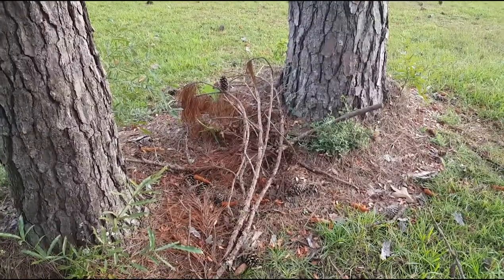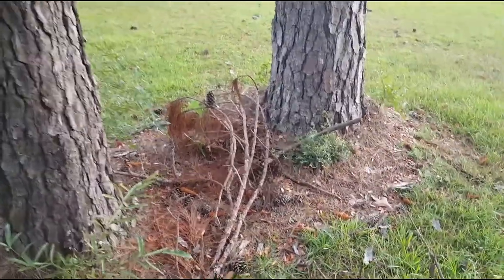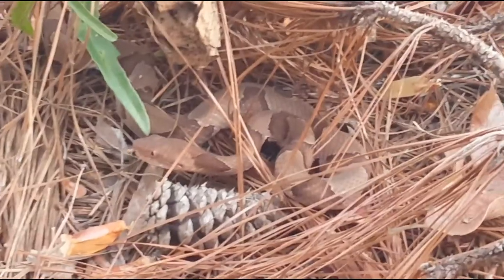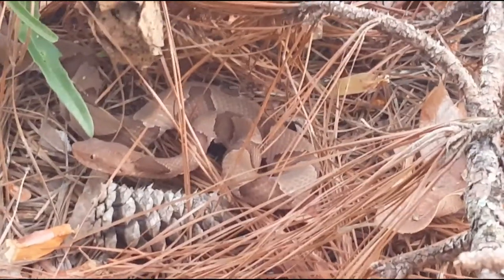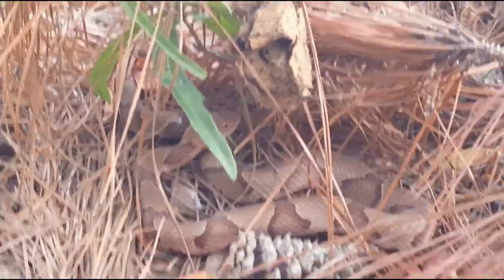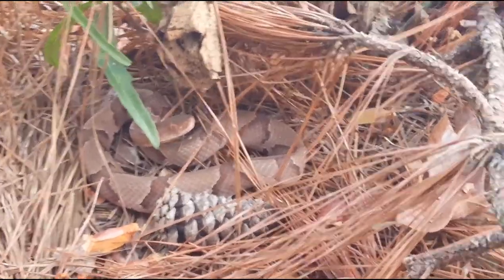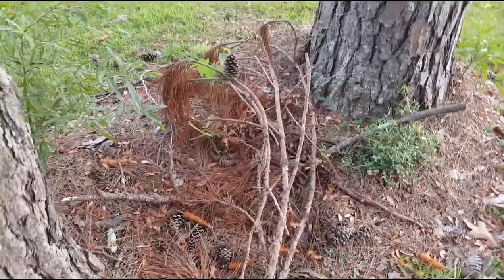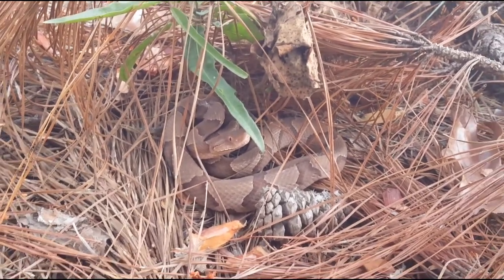CHECK OUT THAT CAMO!!!! (Venomous copperhead)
You won't believe the insane camo these guys have!